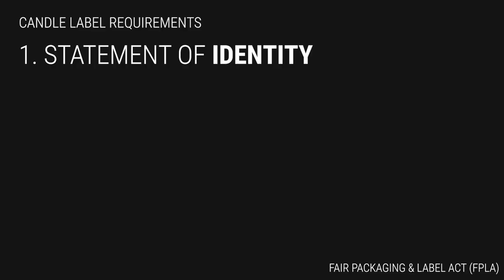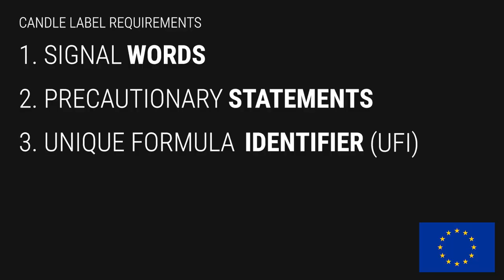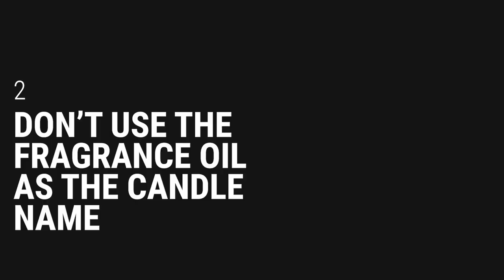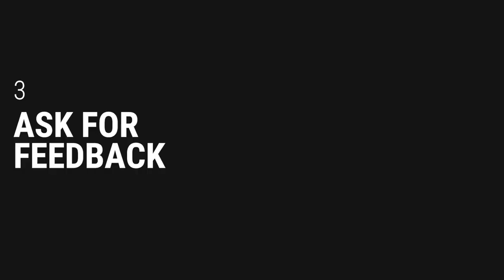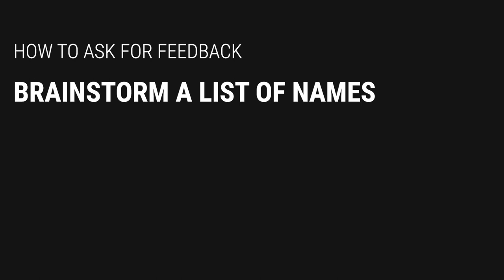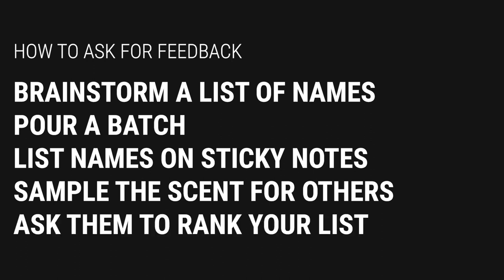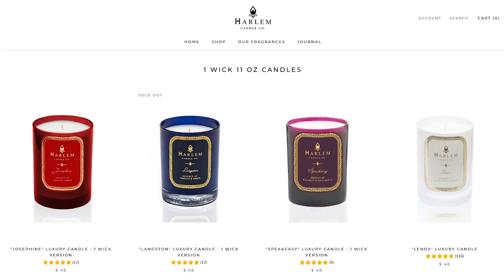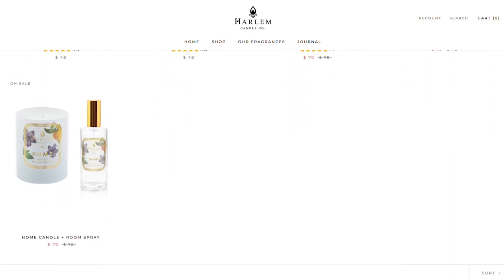How to Choose A Candle Name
Naming candles is incredibly hard, but also incredibly important!  Here are five tricks you can use to pick the perfect candle name.

Timestamps:
00:00 Introduction
00:30 Candle label requirements
01:47 Avoid Trademark Infringement
03:08 Don't Copy the Fragrance Oil Name
03:30 Ask for Feedback
04:43 Be Concise
05:26 Use Your Collection, Theme, or Brand
07:08 Conclusion